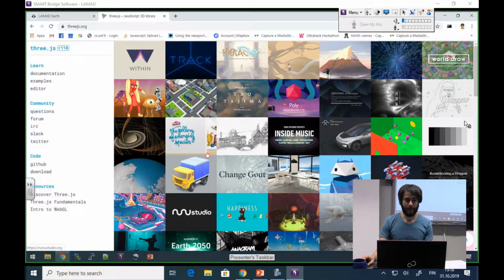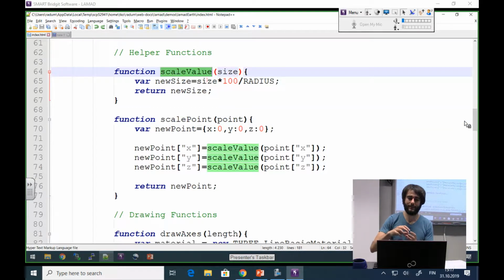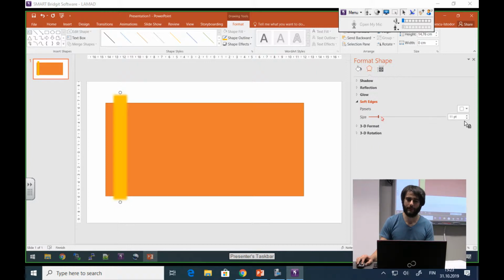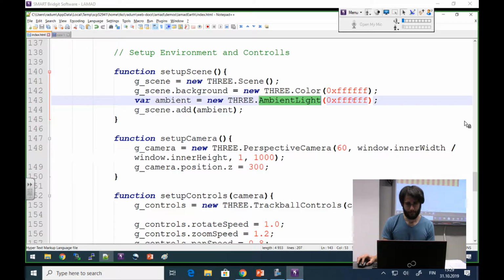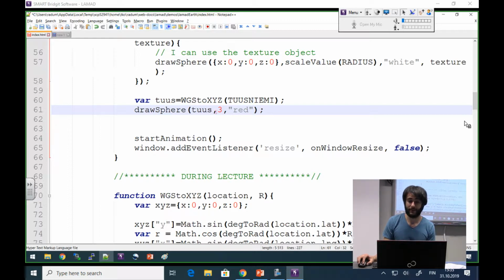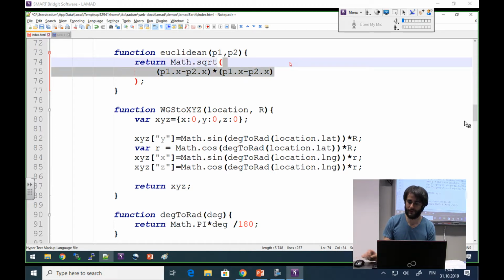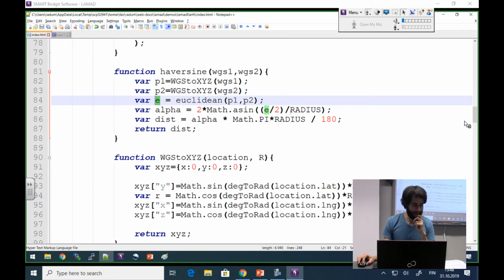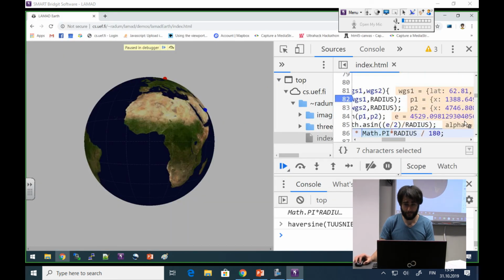How to make a (modest) Google Earth clone using ThreeJS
We implement an application similar to Google Earth using the HTML5 canvas and the threejs library.

There is a delay between the screen recording and the video of me talking. Sorry about that.
The video has also a mistake at the end in the haversine function. It should be:
var dist = alpha * Math.PI*RADIUS ;
Instead of
var dist = alpha * RADIUS ;
Because PI also simplifies here:
2*PI angle  ... 2*PI*R length
alpha angle ... ? length (our dist)